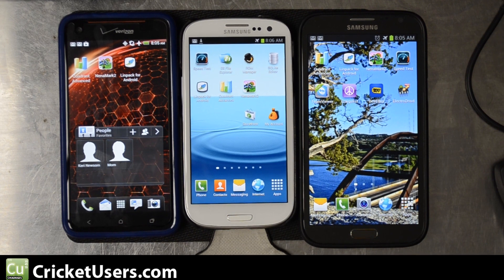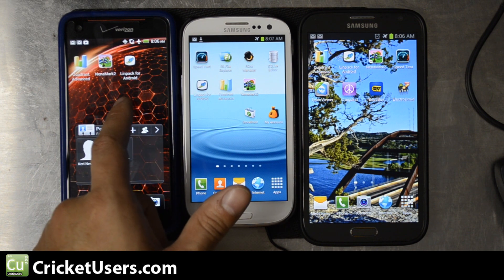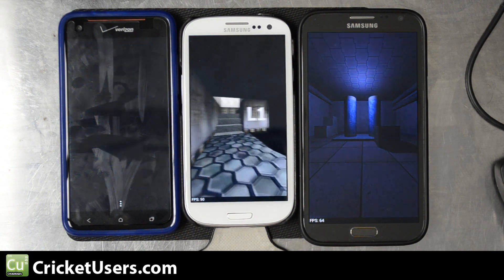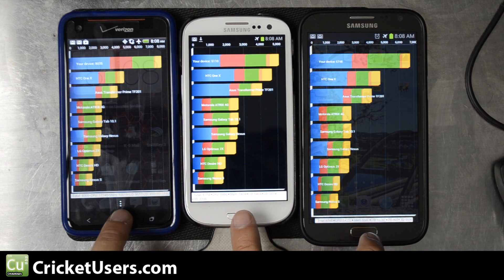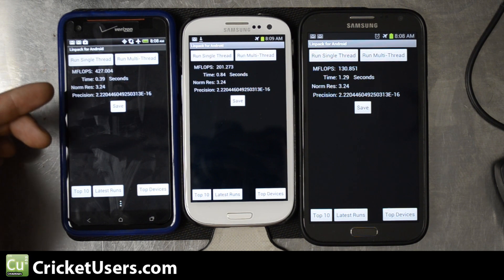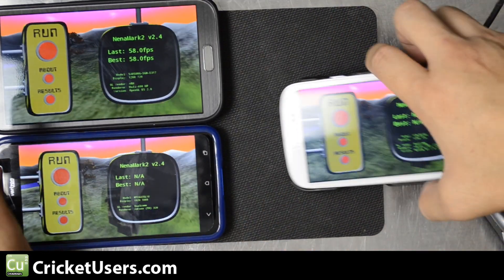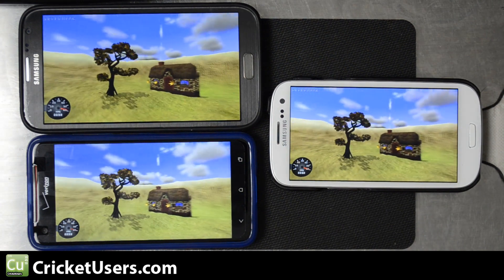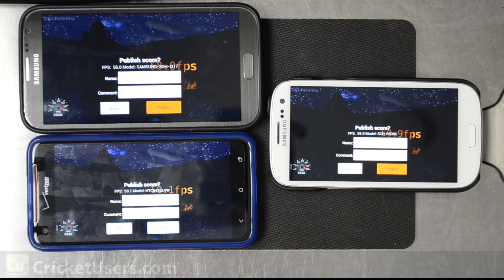USGalaxyS3.com - HTC Droid DNA vs Samsung Galaxy S3 vs Samsung Galaxy Note 2 Benchmarks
Standard benchmark testing for those that like to see those numbers.  Quadrant, Linpack, and Nenamark2.